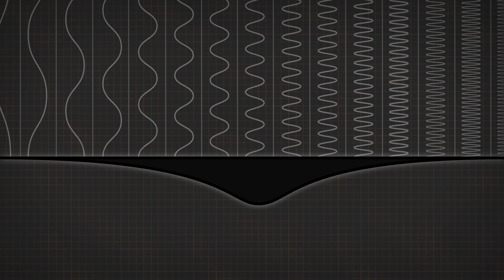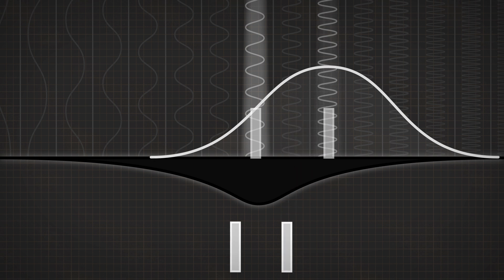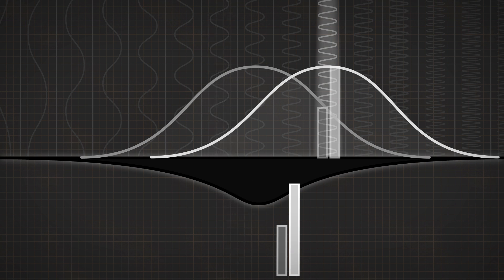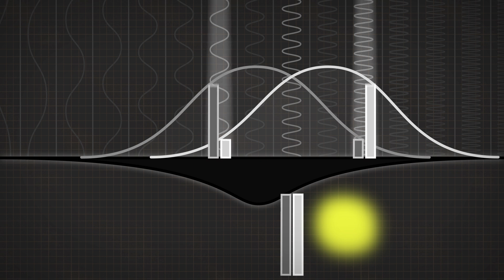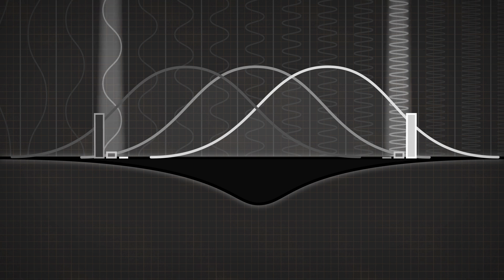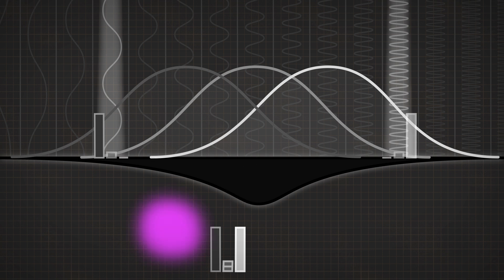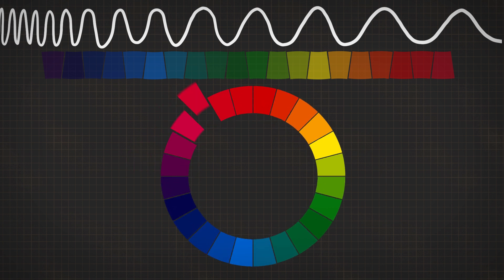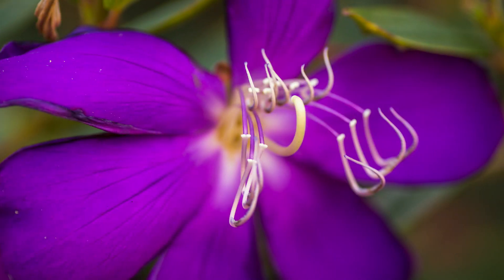There's no purple light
Even though you can see purple, there's no purple light. This also explains why we can use a colour wheel when the electromagnetic spectrum is linear.

Music
Drum Solo Birdman by Michikawa